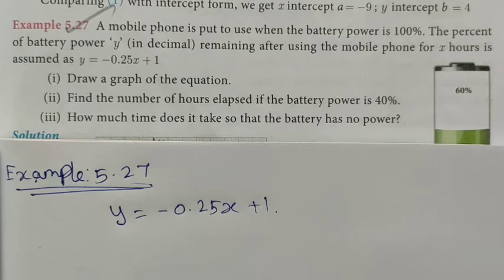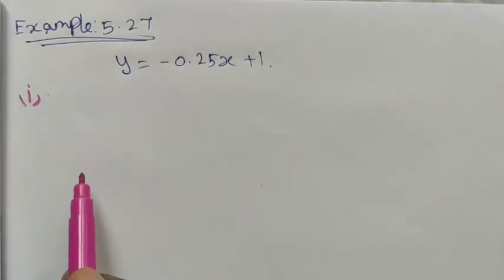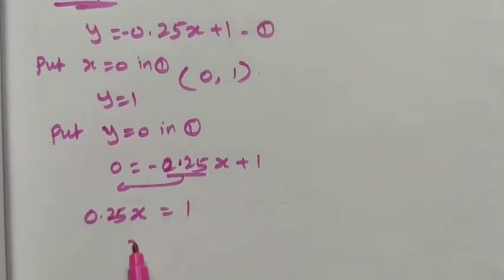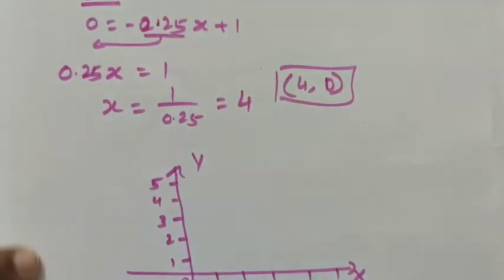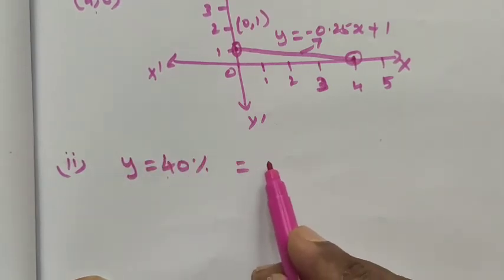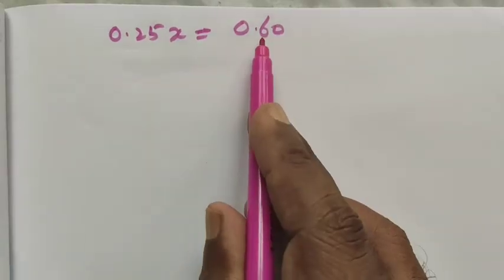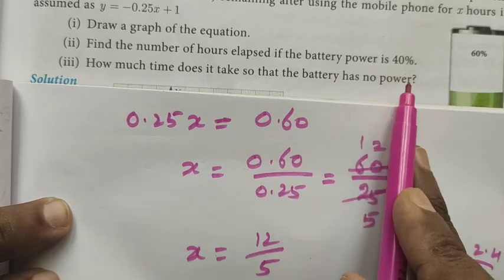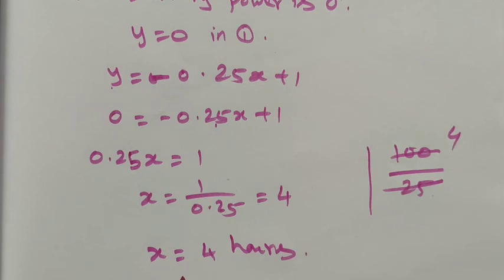TN Class-X Maths Chapter-5 Example: 5.27